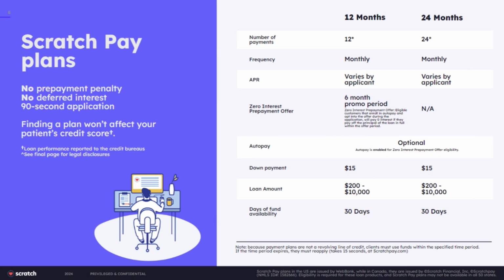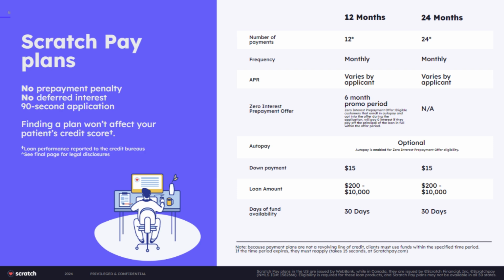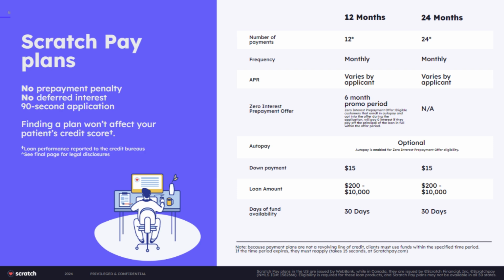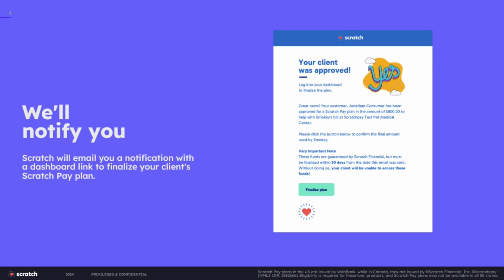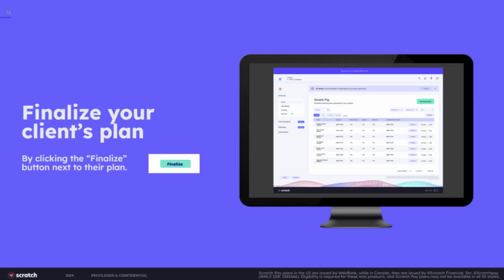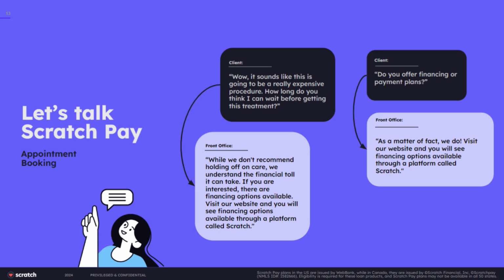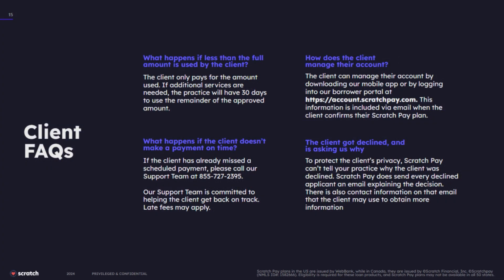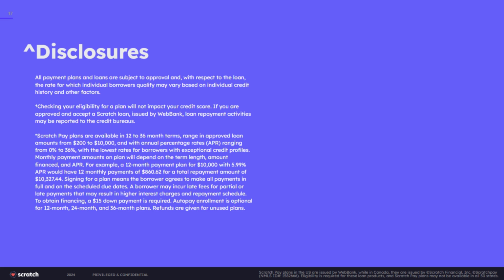Scratch Pay Plan Training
Learn how easy it is to sign up and offer Scratch Pay at your practice! Scratch Pay's simple, friendly payment plans are currently used and loved by 18,000+ medical practices across the United States and Canada.

Scratch Pay is available in veterinary, dental, vision, cosmetic surgery, chiropractic care, physical therapy and other areas of health and wellness.

Getting started with Scratch Pay is free, and requires no long term commitments, membership fees, or hardware. Learn more about the world’s simplest payments platform